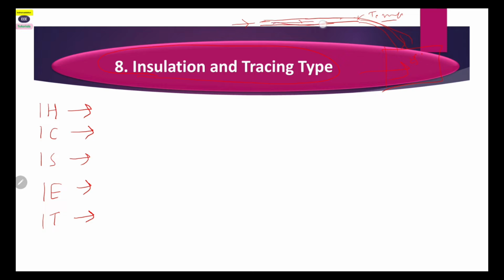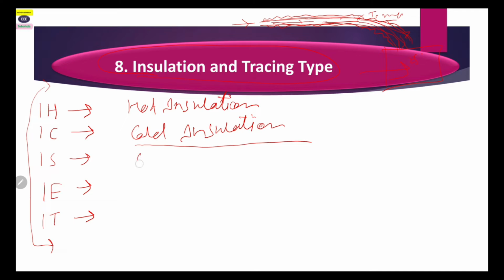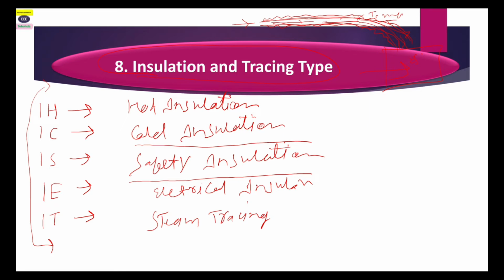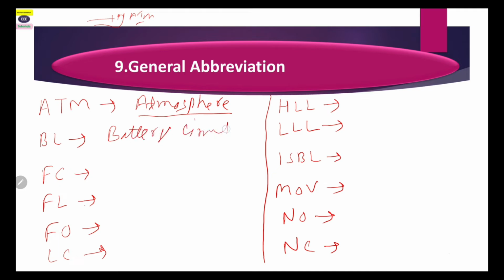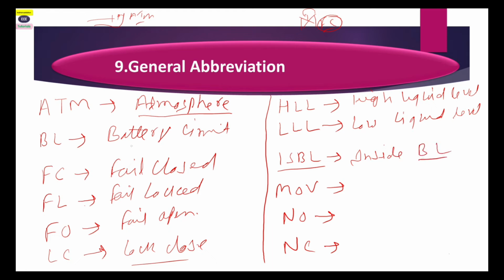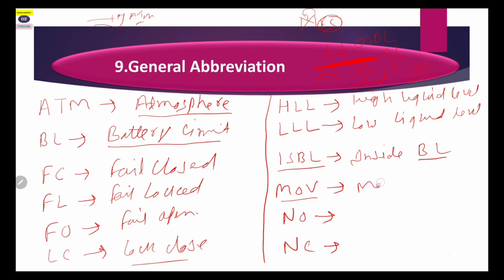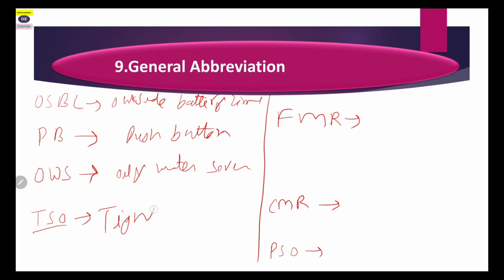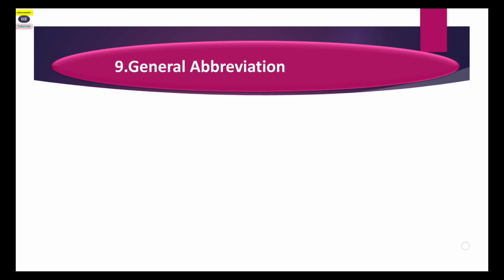Industrial Instrumentation Tutorials-Piping & Instrumentation Diagram Basic Part#04,How To Read P&ID